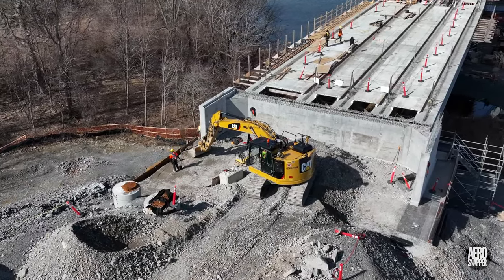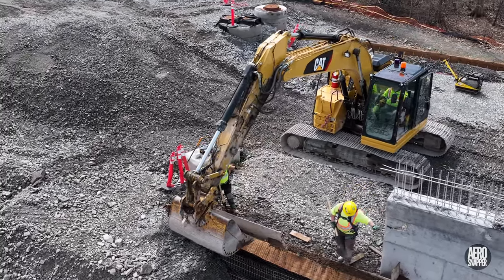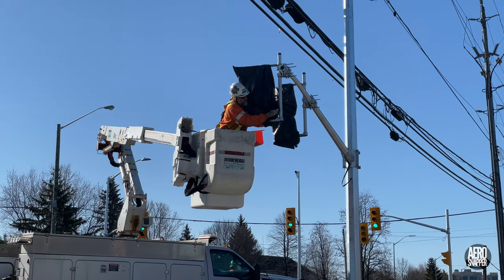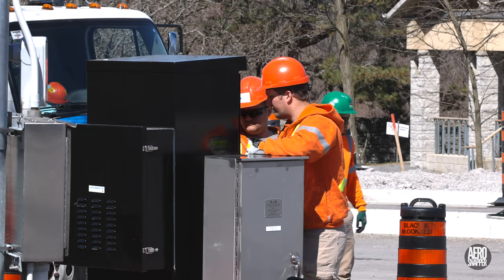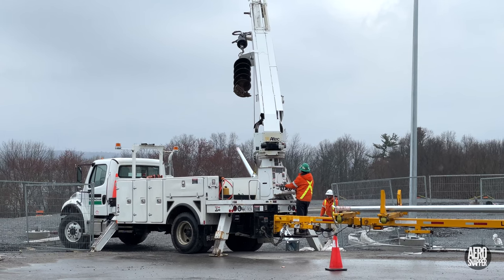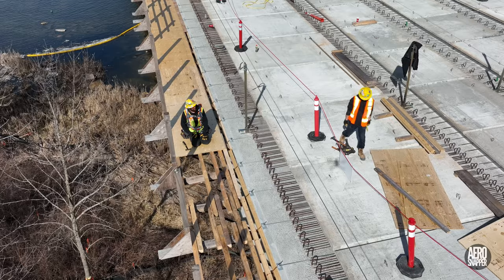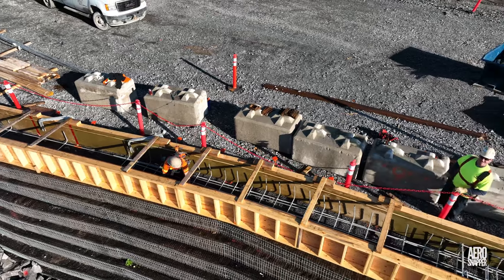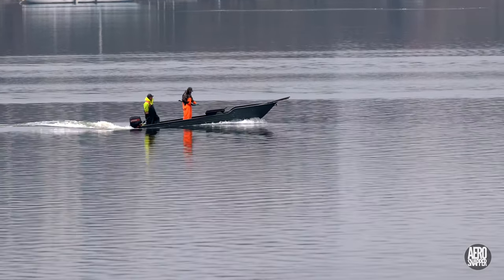Let there be Light 4K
This week's update on Kingston's Third Crossing records commissioning of traffic signals on Highway 15 and there's a cute rodent in the wildlife section.

Chapter Markers:
00:00 - Start
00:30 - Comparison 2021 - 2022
01:09 - Work on the east abutment
02:18 - Traffic Signal Commissioning
04:42 - Span 22 this week
05:25 - West Side Moment Wall
06:09 - Work ahead
06:45 - Wildlife